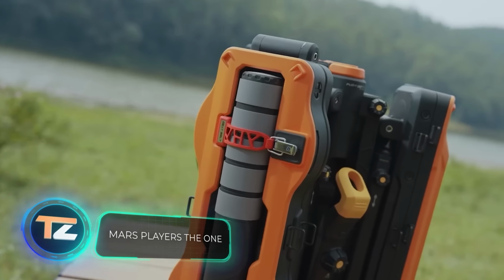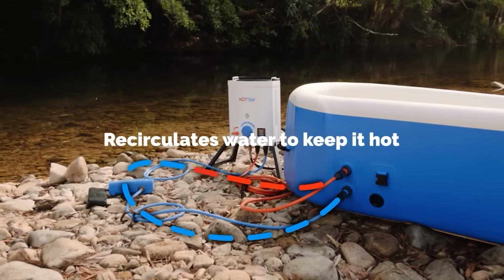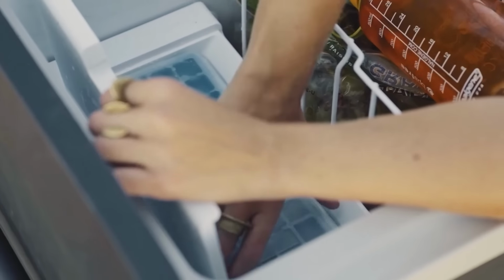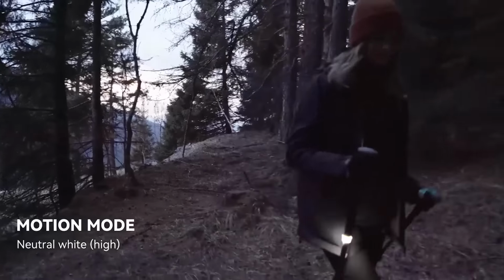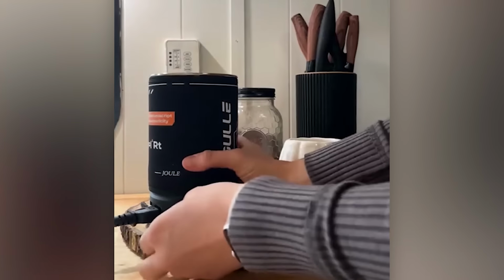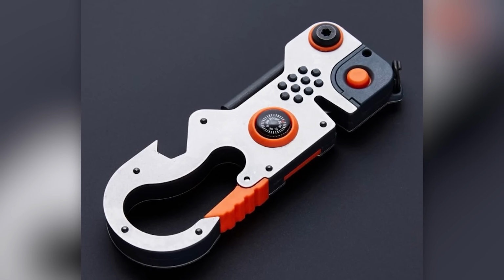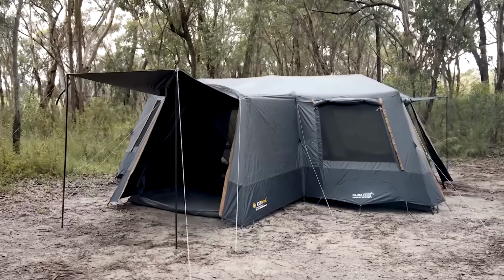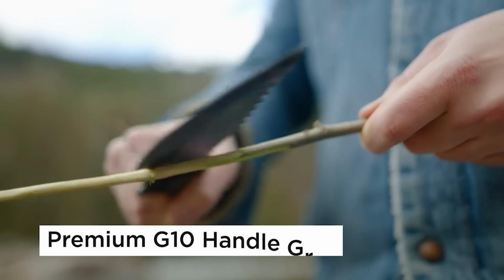SMART CAMPING INVENTIONS THAT ARE ON THE NEXT LEVEL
9) OLIFE Beamwalk T3 Lighted Trekking Poles

12) Joulle Kettle Pot

15) NOMAD Survival Multitool
(preview)

21) WEYLAND Tracker Knife
(preview)

00:00 - Mars Players The One
01:25 - OEL
02:29 - Joolca HOTTUB
03:20 - FLEXTAIL EVO ICER
04:01 - RhinoWolf 3.0
05:11 - Dometic CFX3 75DZ
05:57 - CTECHi GT600 Portable Power Station
06:46 - Klymit HydroSpray Pump
07:48 - OLIFE Beamwalk T3 Lighted Trekking Poles
08:59 - Auspit Silver Rotisserie Package
09:58 - Outisan e-Wagon
11:00 - Joulle Kettle Pot
11:52 - Ignik Gas Growler
12:46 - Klymit Ridgeline Camp Chairs
13:42 - NOMAD Survival Multitool
14:22 - KingCamp Pet Tent
15:03 - Wealers Paper Pots
15:42 - OZtrail BlockOut Tent
17:00 - GRAYL Water Purifier
18:07 - ECOXGEAR SoundExtreme
18:56 - WEYLAND Tracker Knife